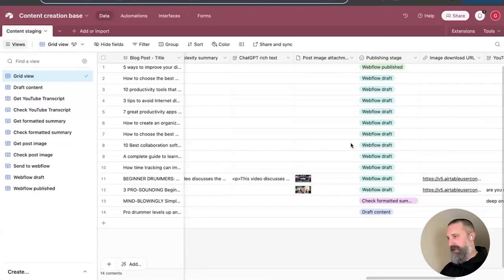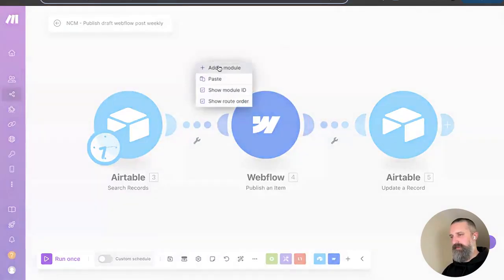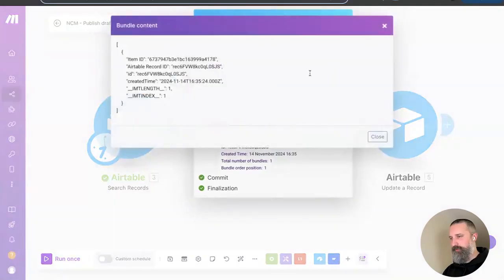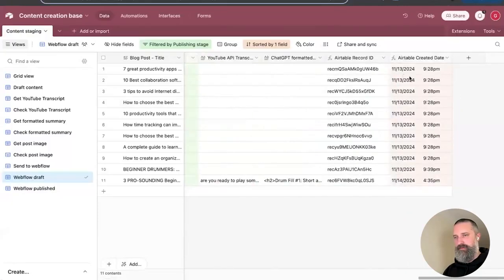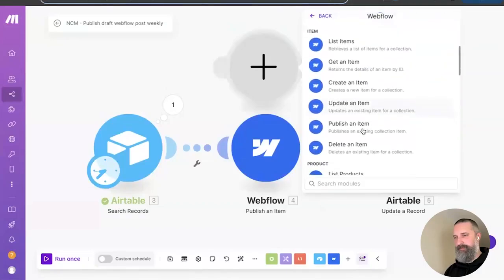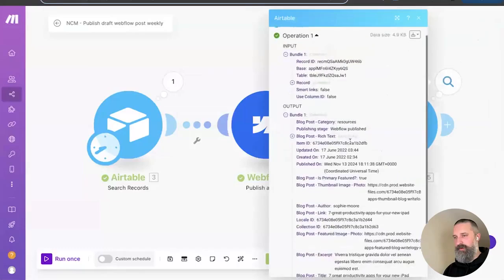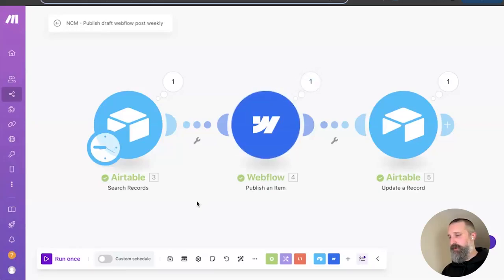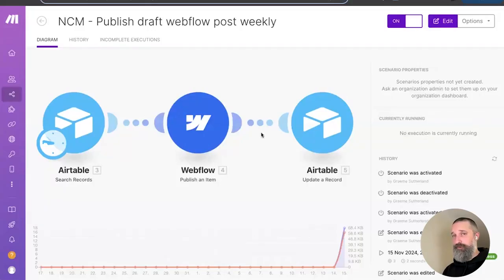08-Lesson 8 Make.com - weekly auto publishing in webflow